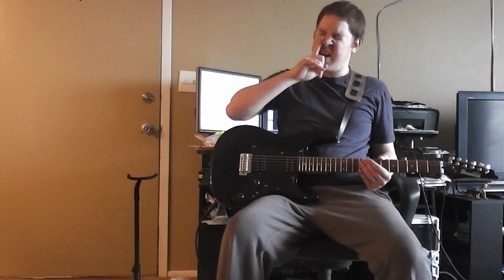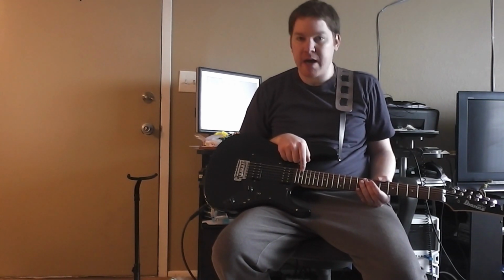Pedal Combinations: Delay into Overdrive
What is it like to put your Delay pedal in front of your Overdrive?

Custom Guitar Straps